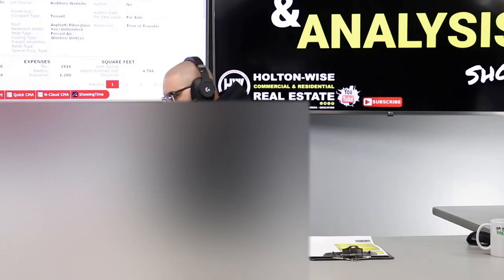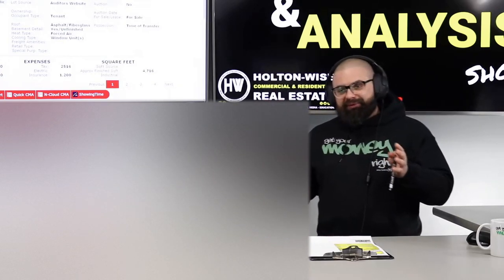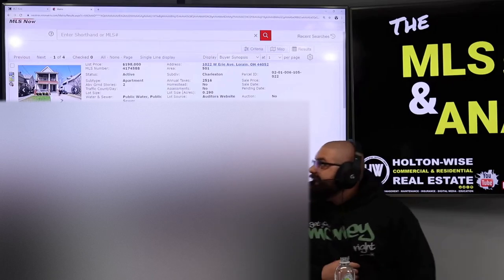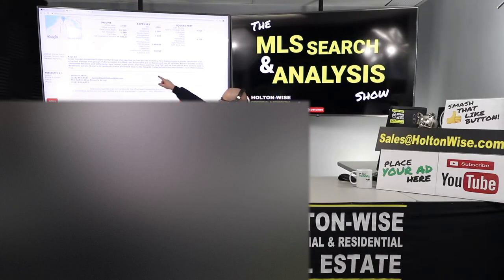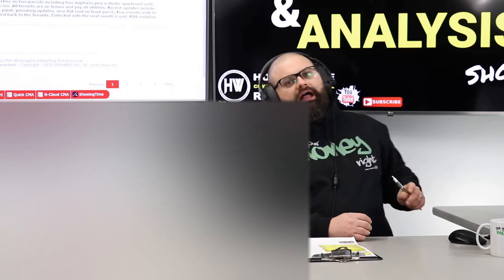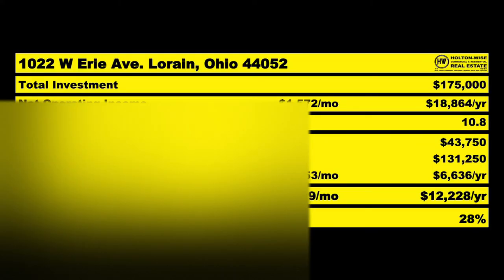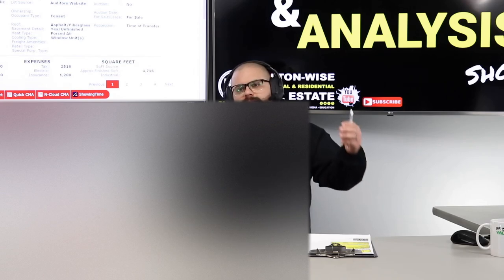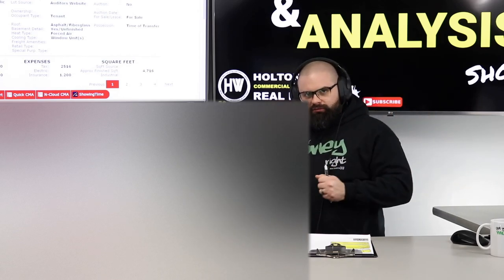Running the Numbers on Investment Property in Lorain Ohio | MLS Search & Analysis 386 - 1022 W Erie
If you've been looking for the best cash flow rental markets in the United States you've probably come across the Cleveland real estate market. The Cleveland, Ohio real estate market is one of the most popular turnkey real estate investing markets due to low housing prices and the high amounts of passive income that can be made by real estate investors who buy them and rent them out to tenants. What you probably have not come across during your research on real estate investing in Cleveland Ohio is Cleveland's lessor known neighbor Lorain, Ohio. In vesting in Lorain Ohio for cash flow can sometimes be even more profitable then investing in Cleveland Ohio for cash flow due to the Lorain real estate market's lower housing cost than Cleveland. In the 386th episode of The MLS Search & Analysis Show James Wise is helping a couple out of state real estate investors quickly run the numbers on some multi family rental properties in Lorain. These out of town investors need to move on these Lorain properties quickly because they are getting their investment capital from a 1031 exchange which is nearing the end of it's investment property identification period. James Wise thinks that the multi family properties in Lorain would be a very good fit for these long distance rental property owners given the short amount of time they have to work with to identify their next investment property. Once the sale of the Lorain rental properties closes HoltonWise can act as the out of town turnkey investor's boots on the ground team in Lorain just as HoltonWise would be able to act as the out of town turnkey investor's boots on the ground team in Cleveland. If you've ever wondered if Cleveland or Lorain is a good place to invest in rental properties for long term buy and hold investing, HoltonWiseTV is for you.

📺 HELPFUL RESOURCES
Holton-Wise FAQ